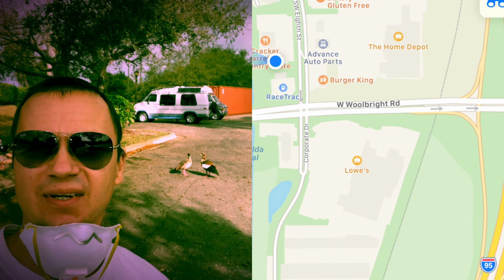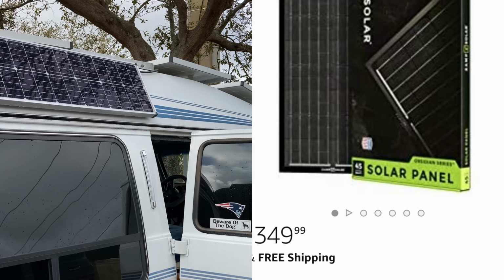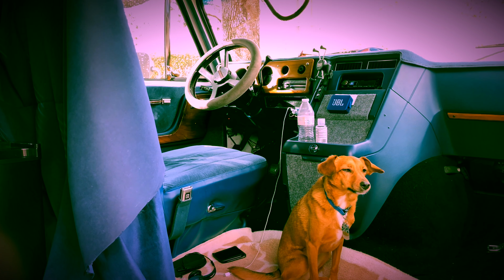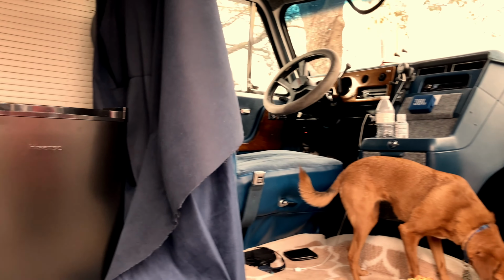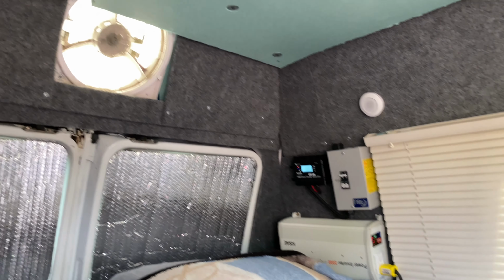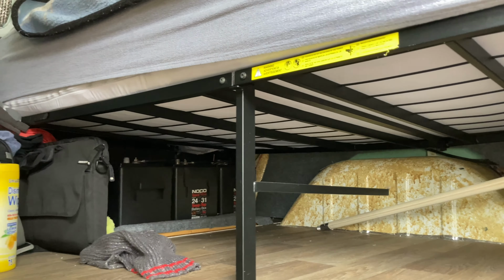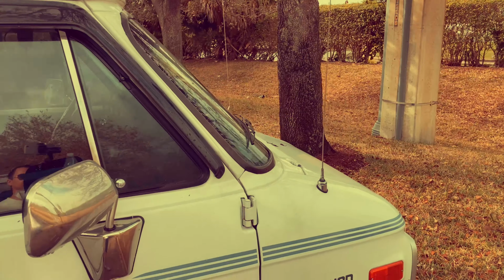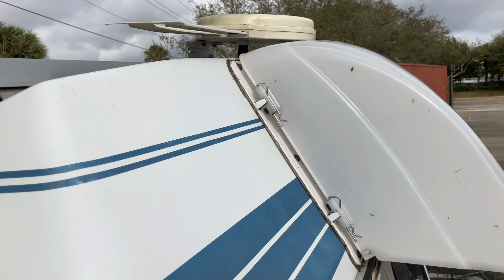How to fit 820 Watt Zamp solar on '90 Chevy D20 DIY campervan off grid power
820 Watt Zamp solar on classic '90 Chevy D20 DIY campervan
ZampSolarPanel 90ChevyD20 820WattsOfSolarOnVan PowerHouse vanlife van rvlife with high end 820 W Zamp solar system, early retiree snowbird travel with copilot cute dog. RVing in nature healed me from loss of it all. You will survive by being in nature or by watching my survival. Don’t get additive pills or therapy that designed to make you customer for life. Nature is free & give freedom from hamster wheel of slavering system. Let’s relax in nature, have better sleep, heal than build back better life of minimalist freedom. What next?…